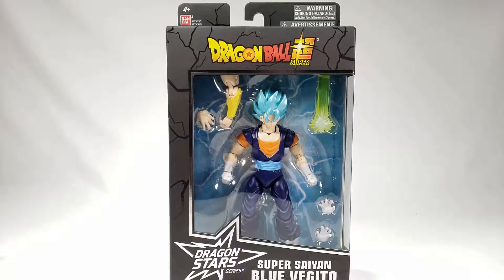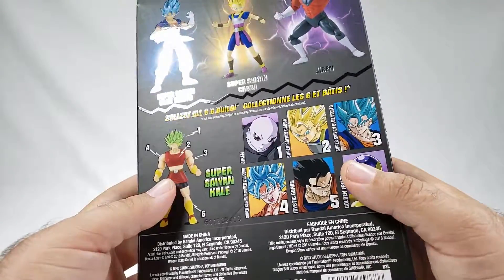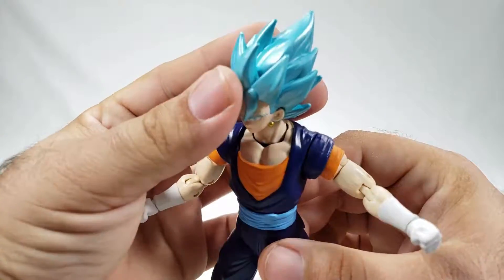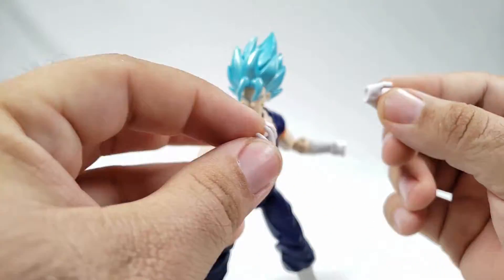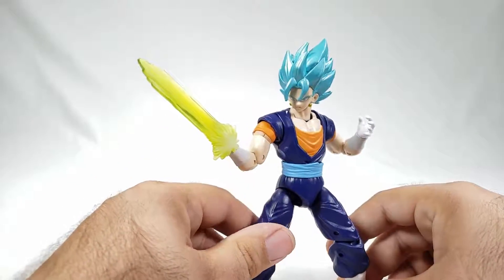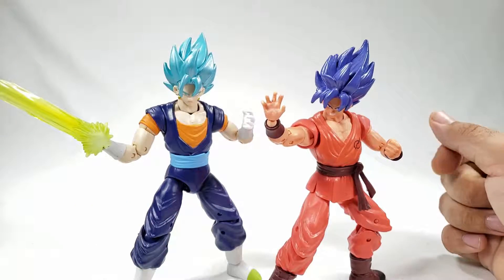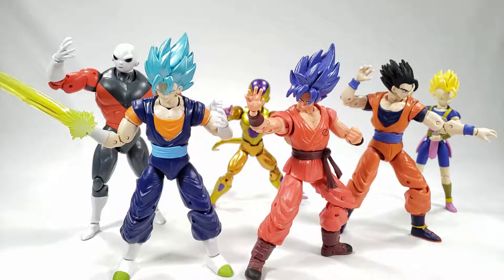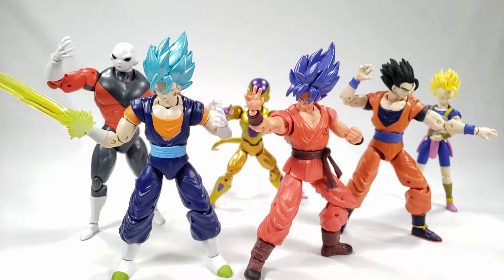SHOKY QUICKIE: DRAGON BALL SUPER Dragon Stars SSJ BLUE VEGITO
Throw on your Potara and get your fusion on! Let's check out the blue haired badass Vegito!

Thanks to my Patrons:
SteelAngelJohn
Andy Tubbs
Kolby Britton